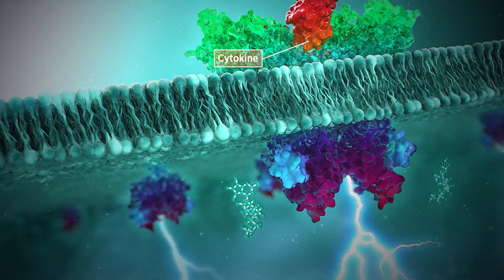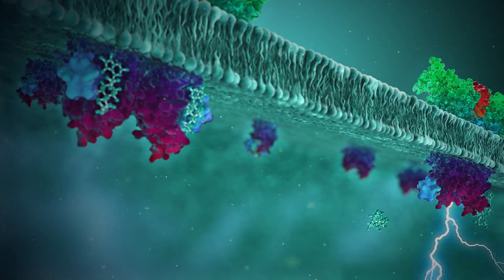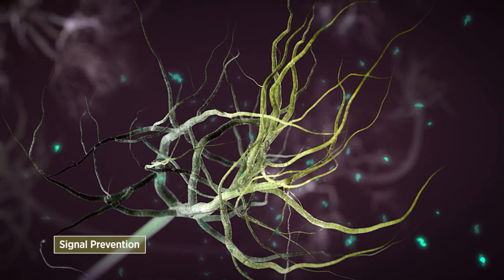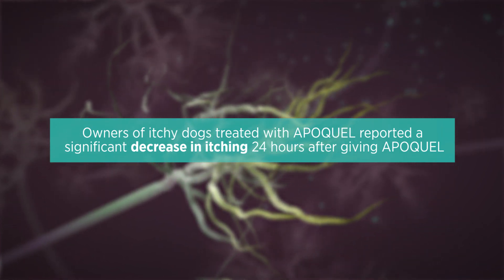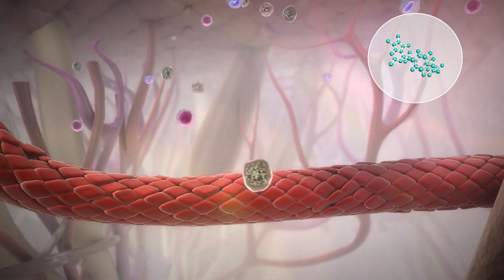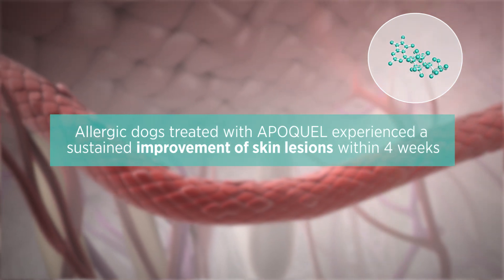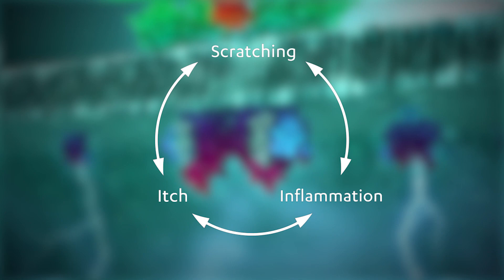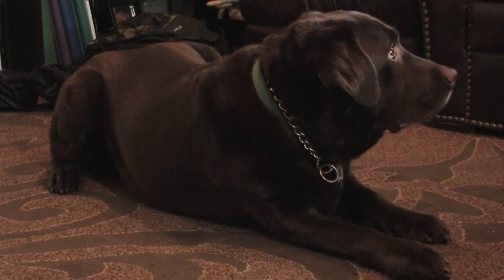Animal Health Animation - Canine Allergy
Zoetis’ APOQUEL is the first medicine designed to target the itch and inflammation associated with canine allergic conditions such as flea allergy or contact allergy. It works by selectively inhibiting the pathways involved in sending itch signals to the brain, significantly reducing itching behaviour in affected dogs within 24 hours of treatment. It also blocks the signals involved in inflammation in the skin of the dog, resulting in decreased redness and itching.

We created a mechanism of action (MoA) animation showing the effects of APOQUEL on canine allergic itch and inflammation at a molecular level. This demonstrates how APOQUEL works differently to steroids, thus preventing the side effects associated with steroids and improving the quality of life of the affected dog.

The animation appears on the Zoetis APOQUEL product page where it is used to educate animal health care providers about the benefits of treating canine allergic itch and inflammation with APOQUEL.